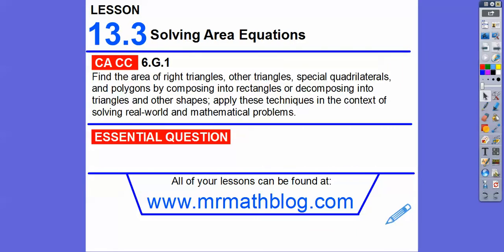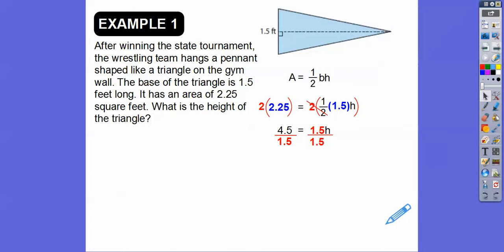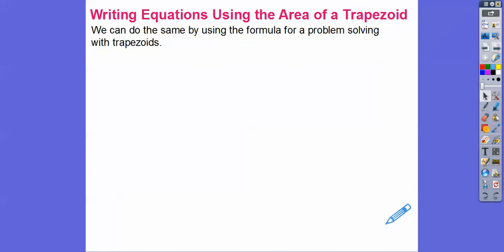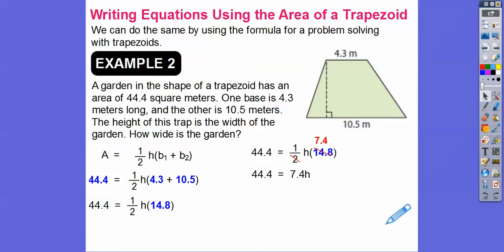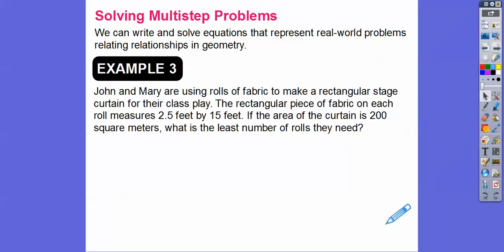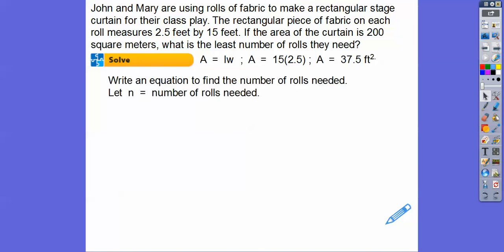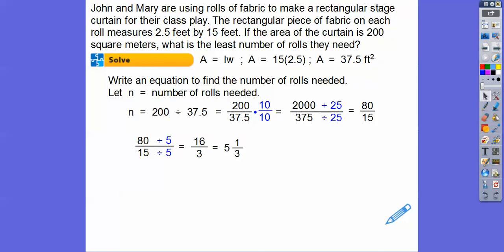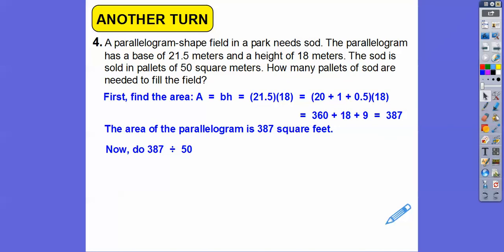Solving Area Equations - Lesson 13.3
Here, we use our formulas in the previous lessons for area, to solve real-world problems. You can do this!   :)